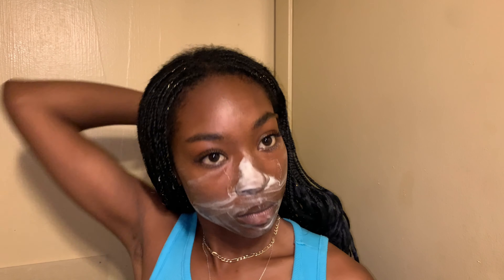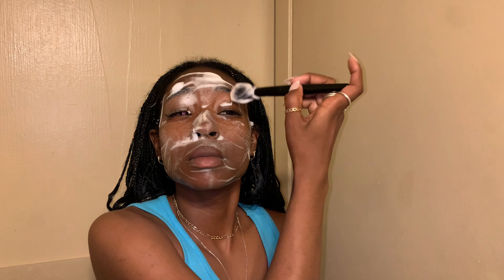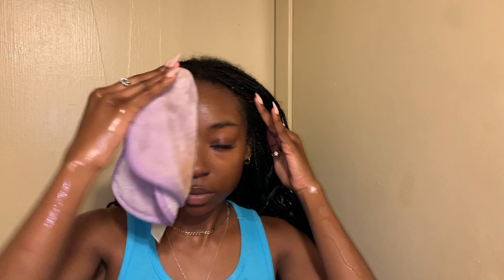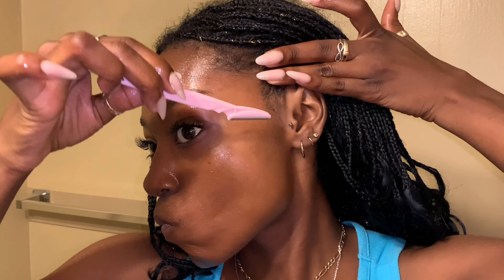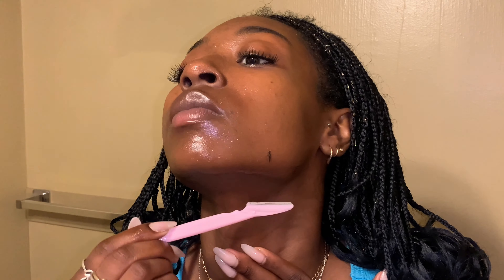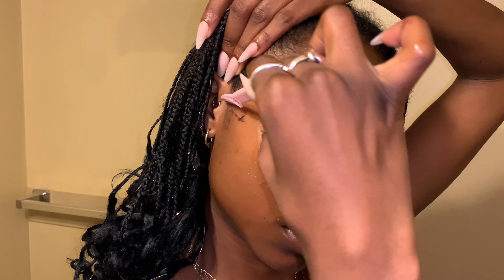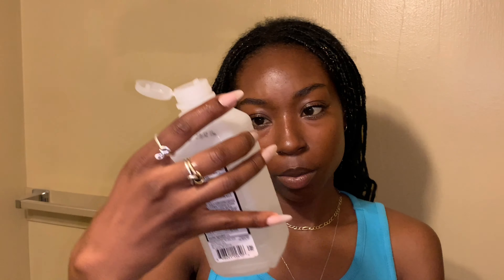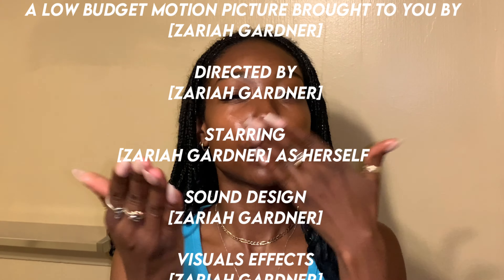face shaving for flawless foundation | DIY Dermaplaning Routine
The first step to leveling up your makeup is perfecting your canvas, and derma-planing is my favorite form of exfoliation. I am by no means a professional, but this is my personal face shaving routine.